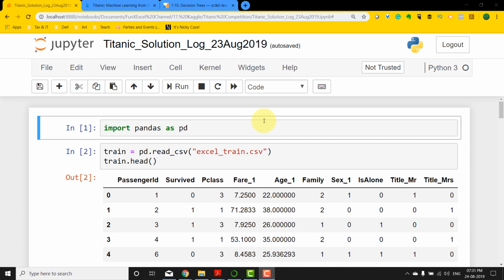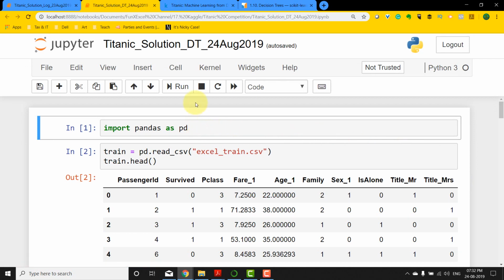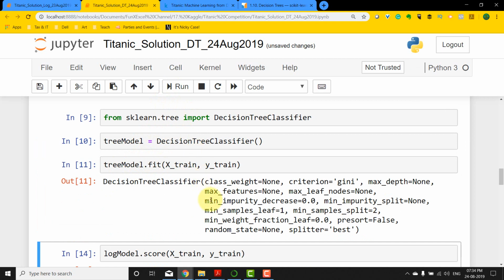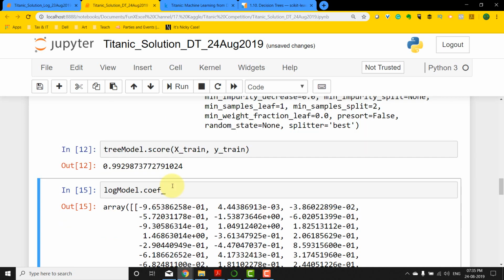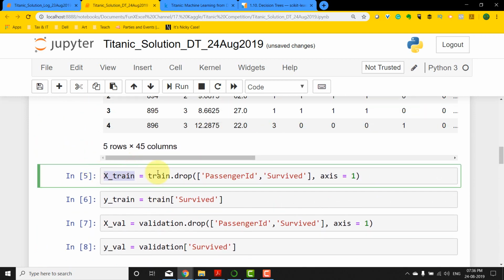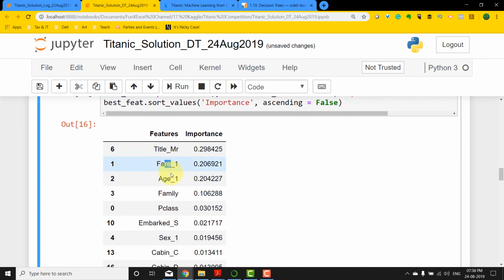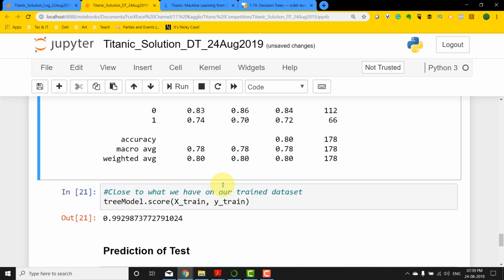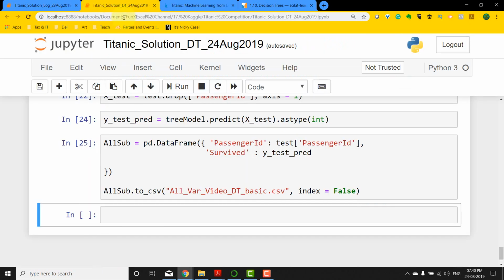[Kaggle] Titanic Problem using Excel #13 - Basic Decision Tree Model| Kunaal Naik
Making a decision tree after we have made the model on Logistic is simple. We import the decision tree classifier from sklearn and implement the same.